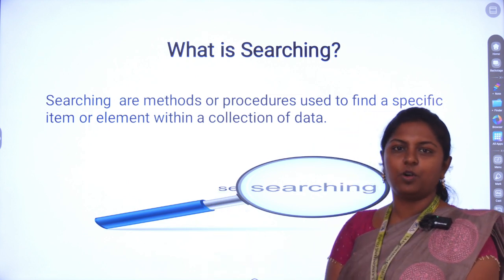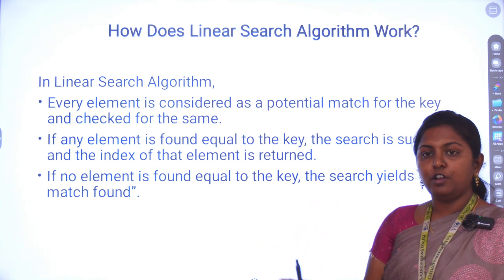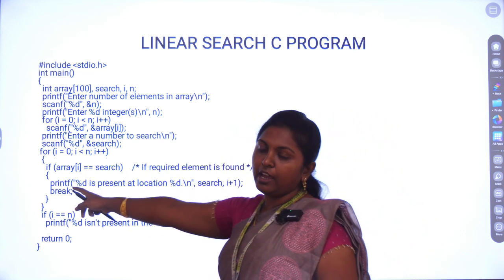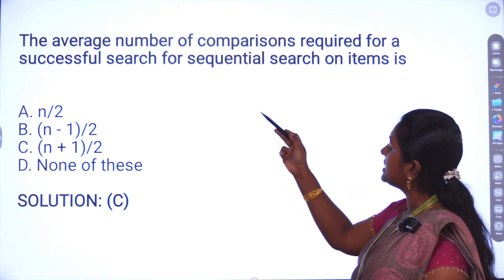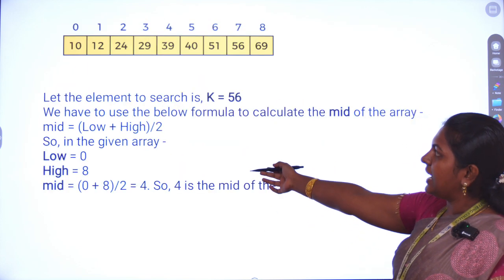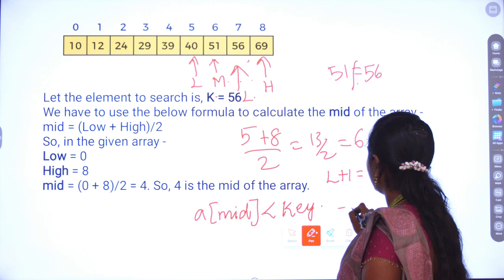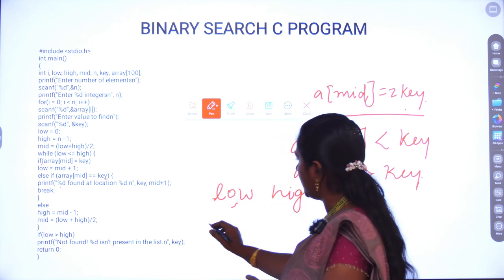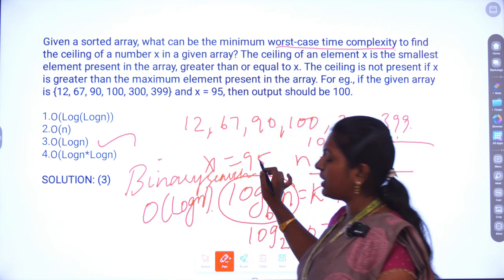ALGORITHMS - SEARCHING - GATE CLASS 2024 - Ms.BELSHIA JEBAMALAR - S.A. ENGINEERING COLLEGE.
ALGORITHMS - SEARCHING - GATE CLASS 2024 - Ms.BELSHIA JEBAMALAR - ASSISTANT PROFESSOR - DEPARTMENT OF COMPUTER SCIENCE & ENGINEERING - S.A. ENGINEERING COLLEGE - CHENNAI